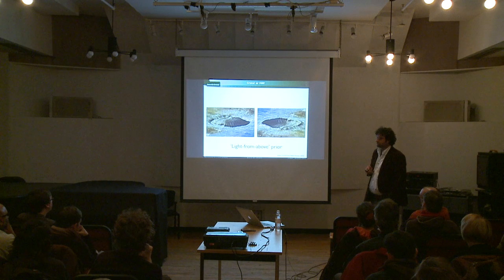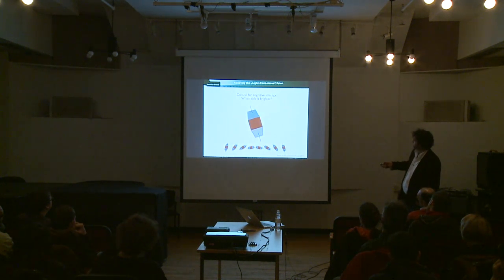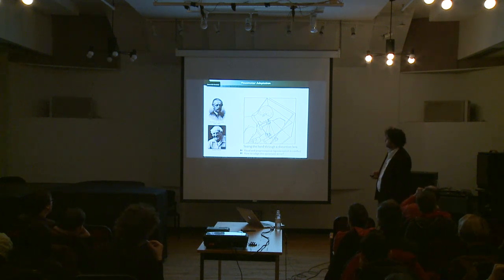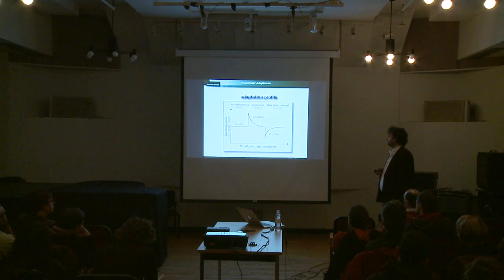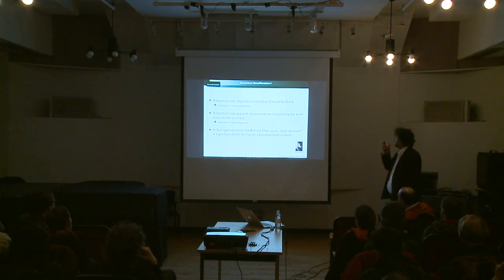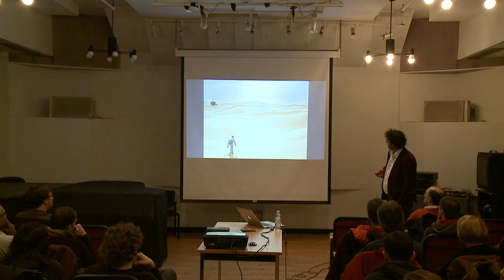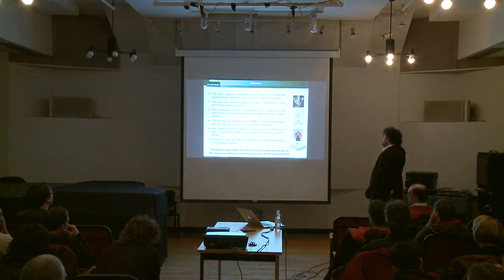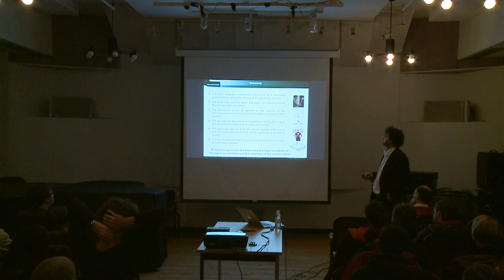Marc Ernst - Putting together the puzzle of multisensory perception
To view a visualization of the videos recorded by CIRMMT,

Copyright of all material belongs to Marc Ernst.
Marc Ernst, Bielefeld University, Germany
6 December, 2012 - Clara Lichtenstein Hall, Strathcona Music Building

APA video citation:
Ernst, M. (2014, January 14). Putting together the puzzle of multisensory perception -
CIRMMT Distinguished Lectures in the Science and Technology of Music. [Video file].